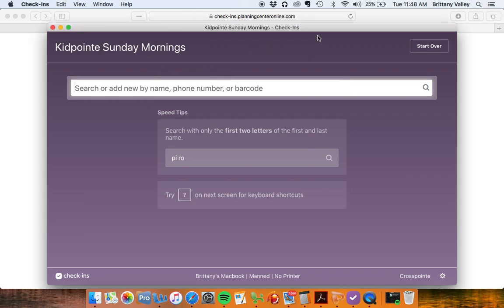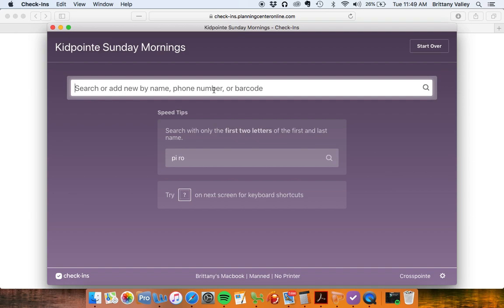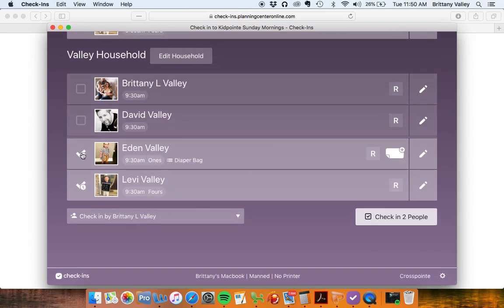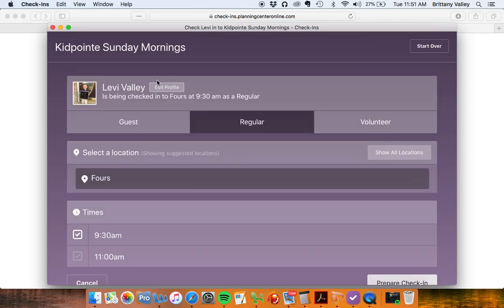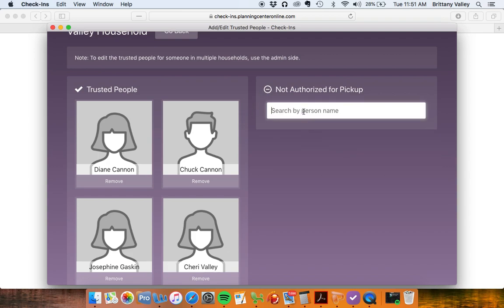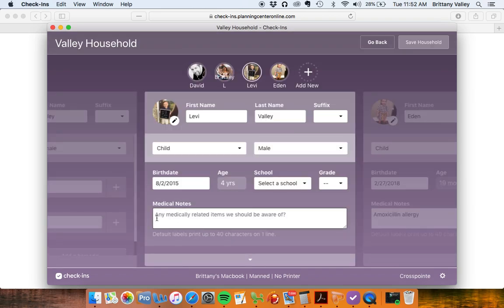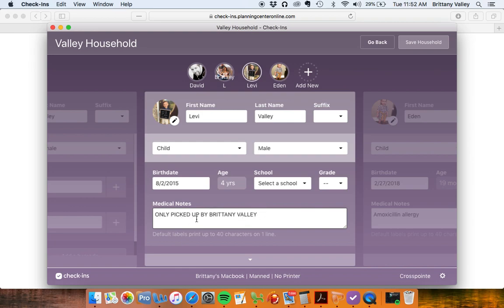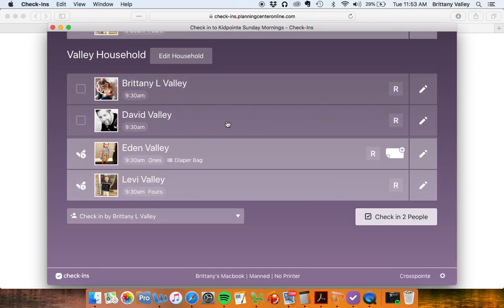Check-In Training Question